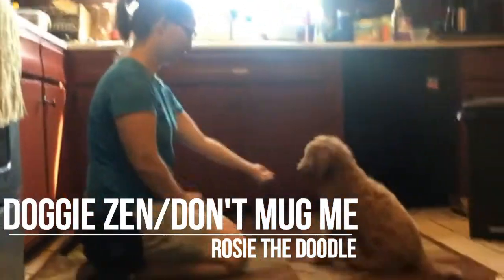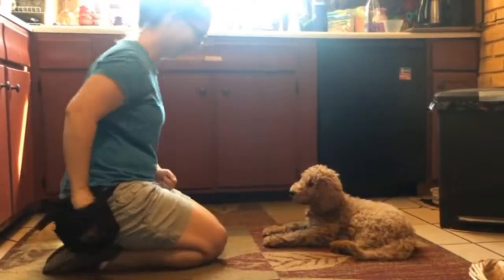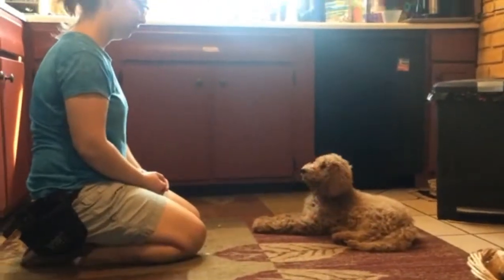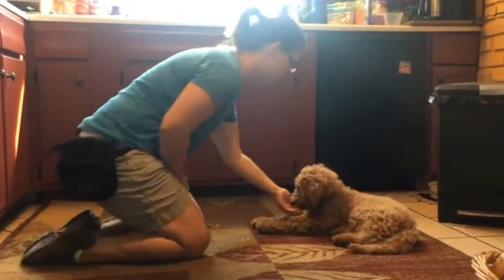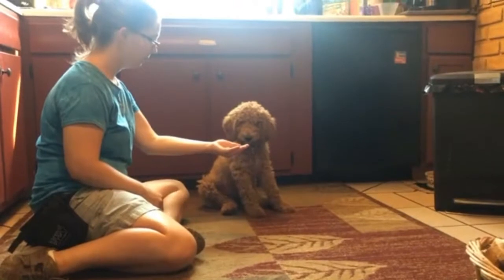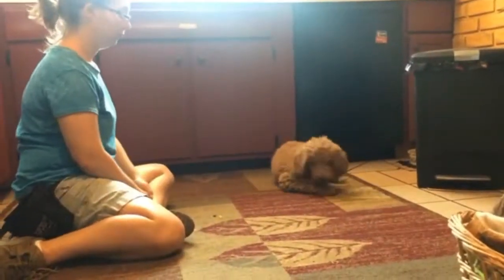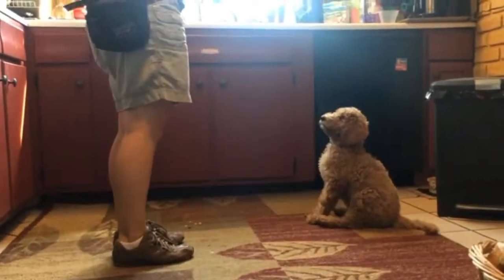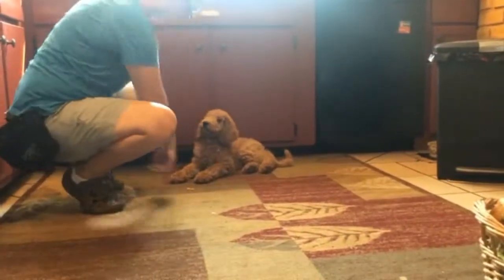Teach Your Dog to Leave-It | Doggie Zen | Cincinnati Dog Training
When teaching our dogs the command Leave-it, we start simple and make sure the dog can have success early on.

The starting point is just a dog that stays back from a treat in your hand or on the floor. Only once the dog is successfully doing that do we start waiting for eye contact or moving away.